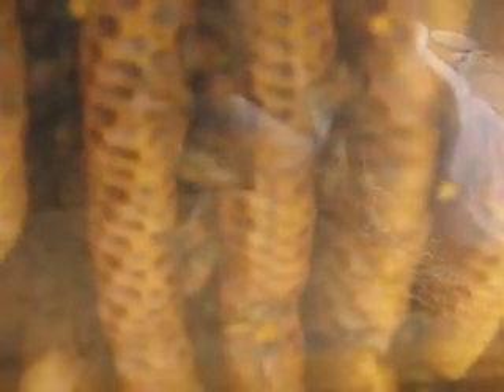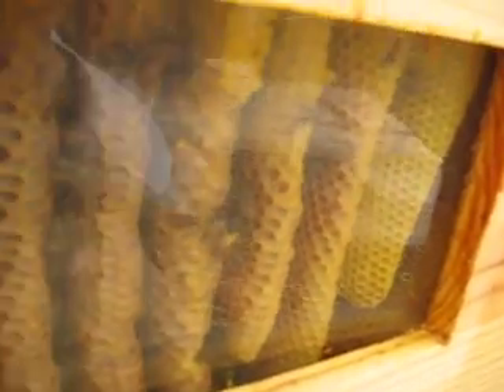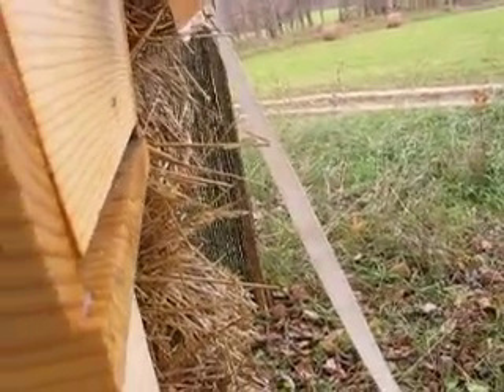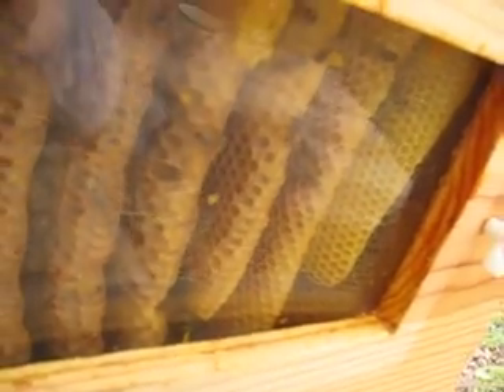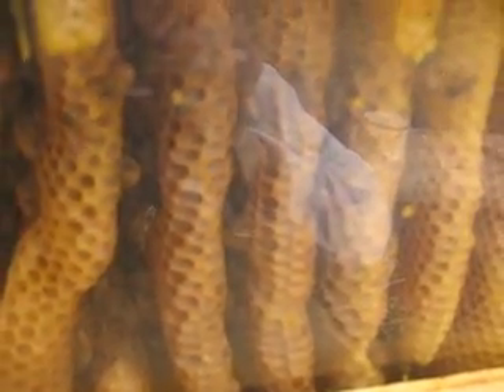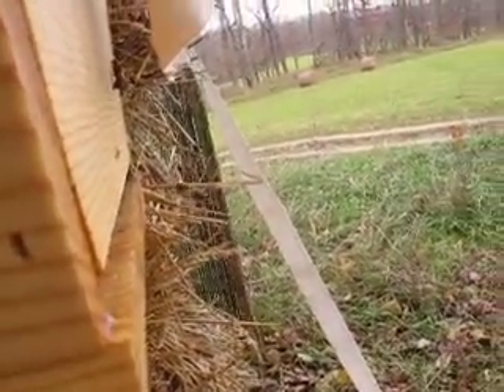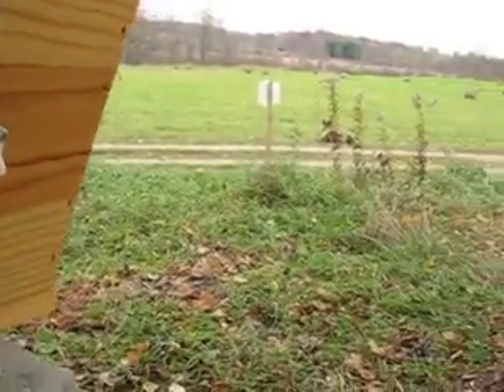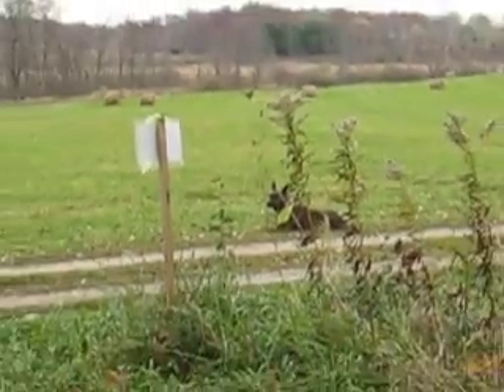November Bees 11 2 11 005